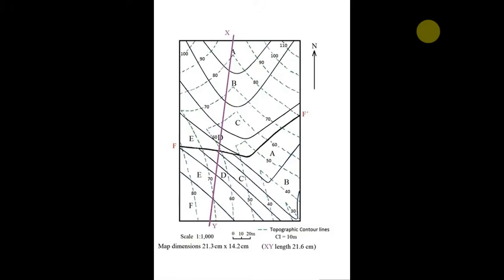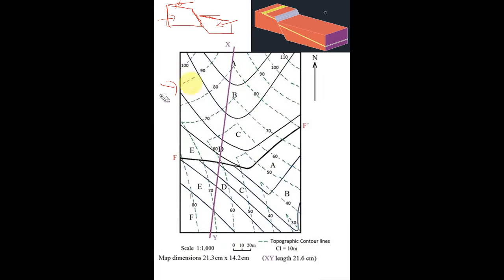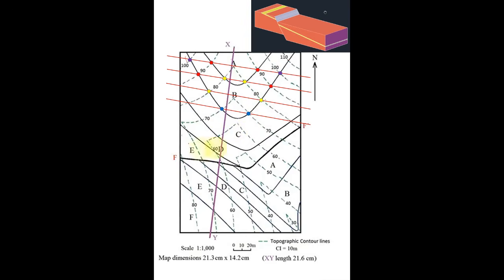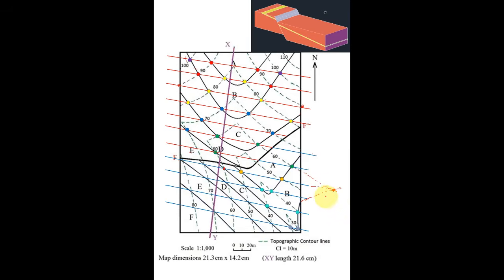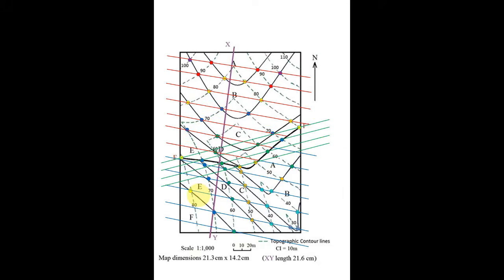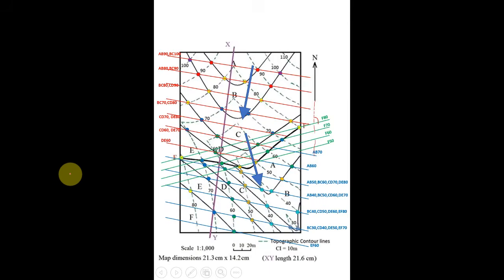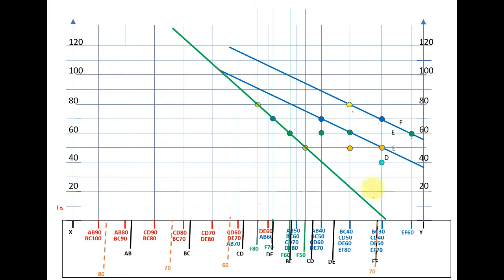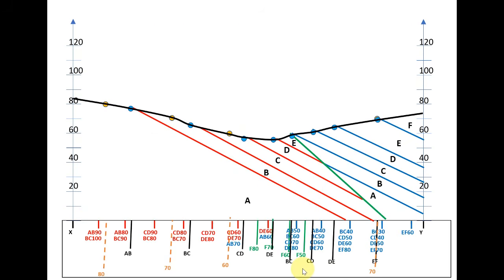Lab 4 - Geological Map Cross Section - Map with Faults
In this video lecture we draw cross section of a map with fault line. This video we show how to draw geology maps cross section. Geological maps cross section are important to understand the features of terrains.